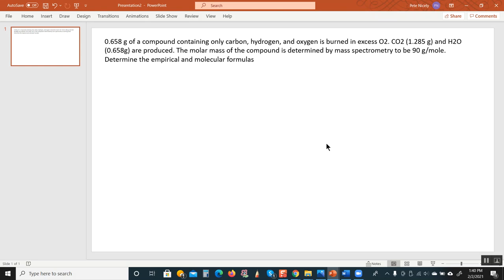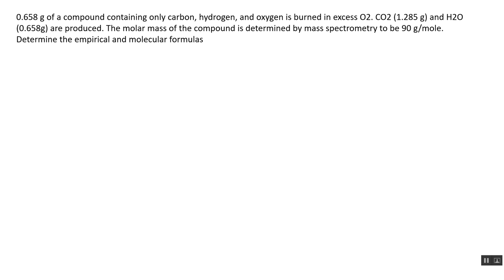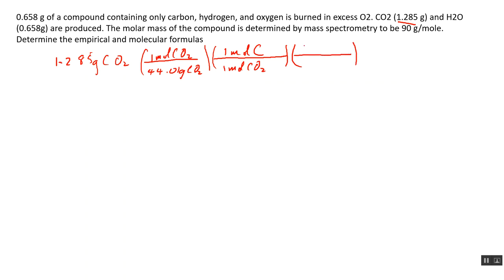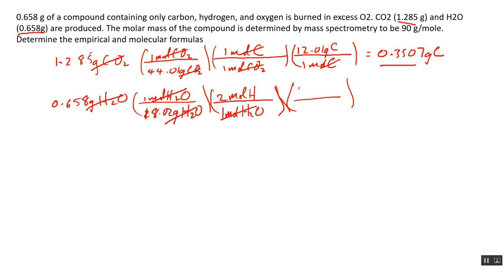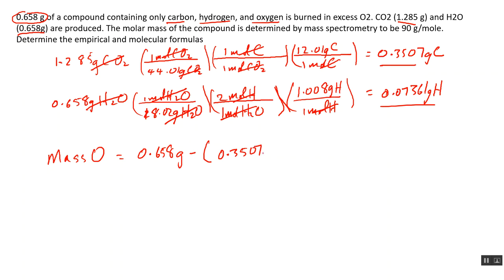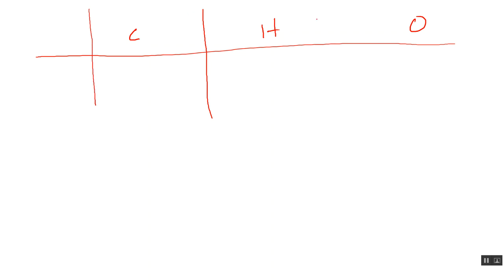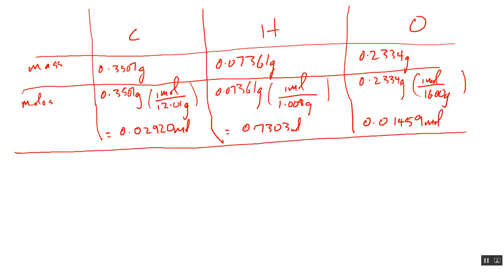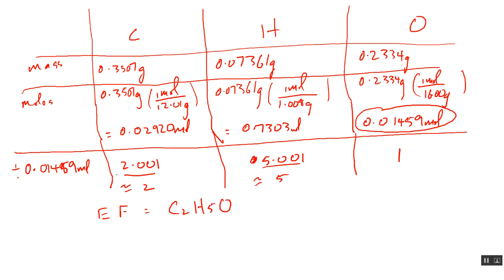Combustion Analysis Example